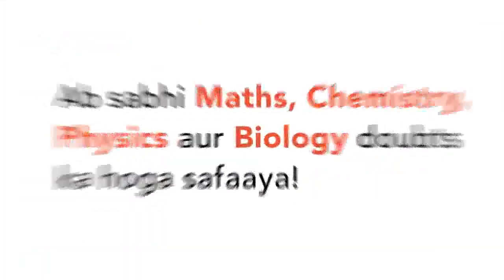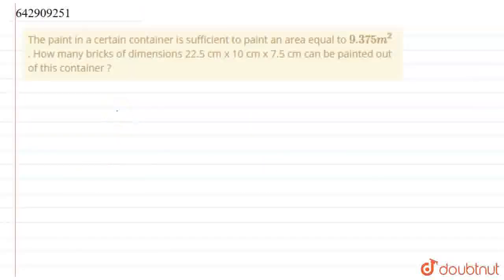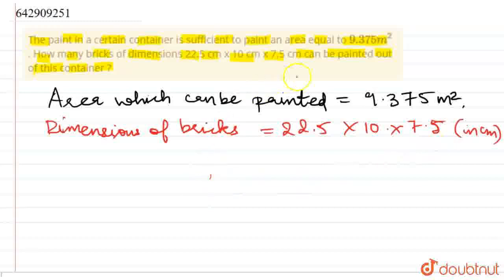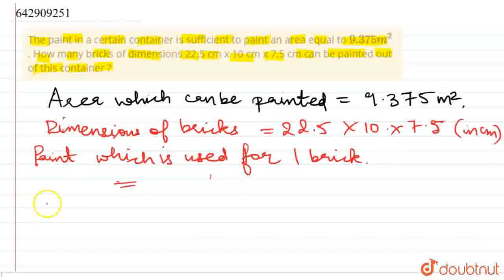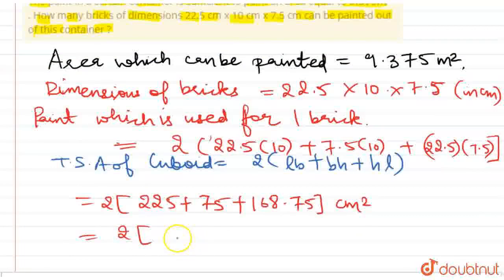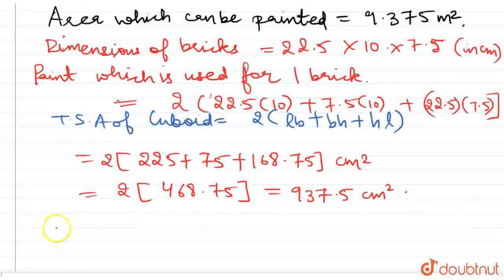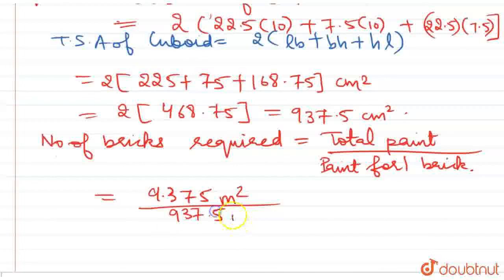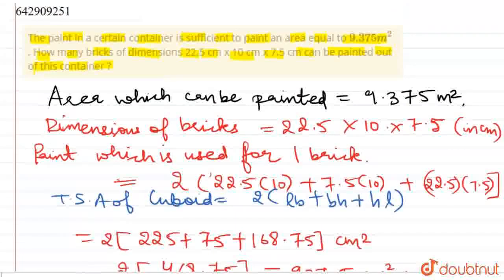The paint in a certain container is sufficient to paint an area equal to 9.375 m^2 . How many br...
The paint in a certain container is sufficient to paint an area equal to 9.375 m^2 . How many bricks of dimensions 22.5 cm x 10 cm x 7.5 cm can be painted out of\nthis container ?
Class: 11
Subject: MATHS
Chapter: Surface Areas and Volumes
Board:INTERNAL

👉 Have Any Query? Ask Us.